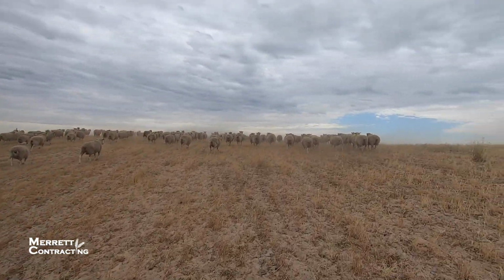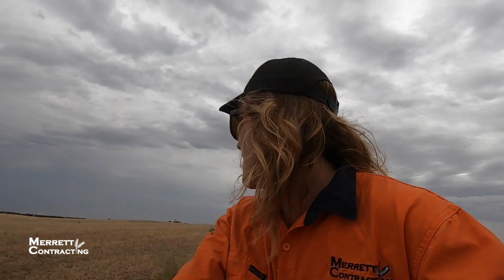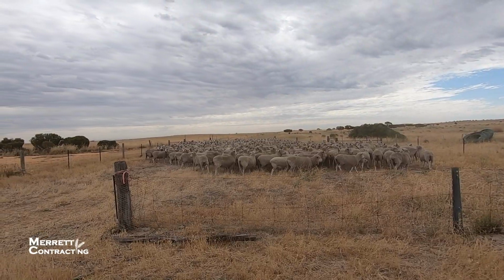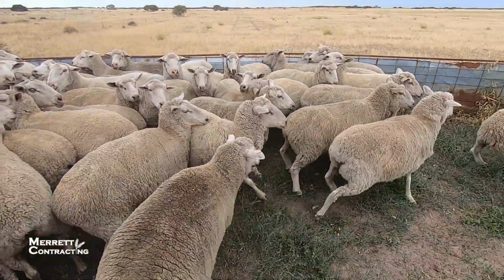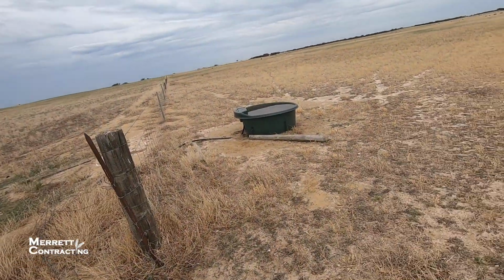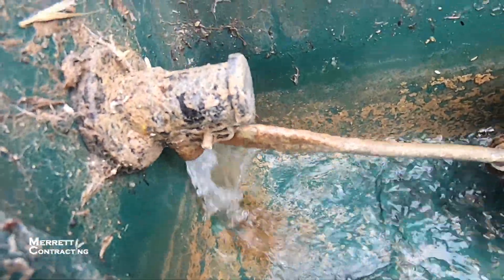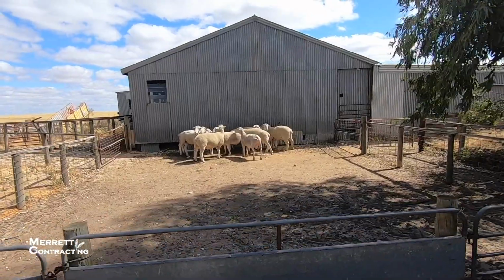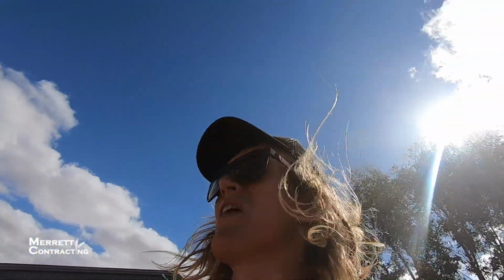Rams, it's time to come out! | Australian Sheep Farming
Join us as we finish the mating cycle of our sheep and take the rams away from the ewes!
Wishing you a Merry Christmas and a happy New Year!